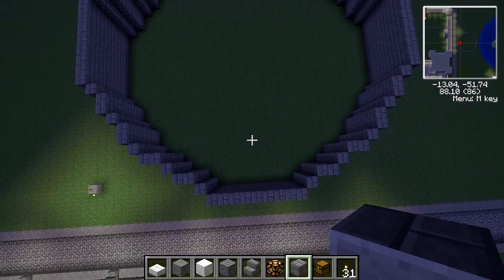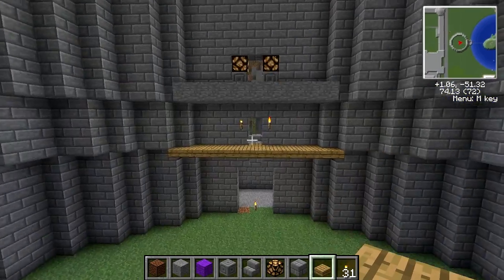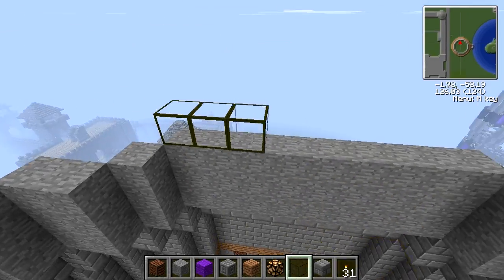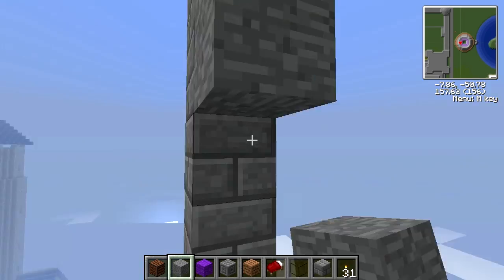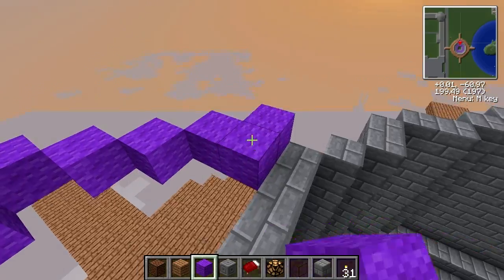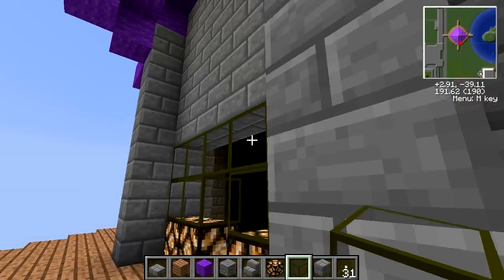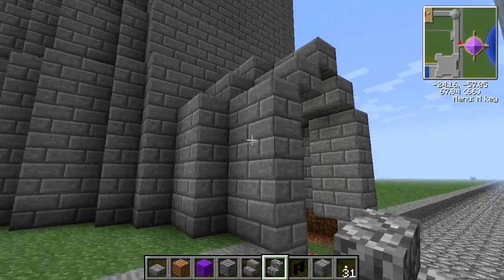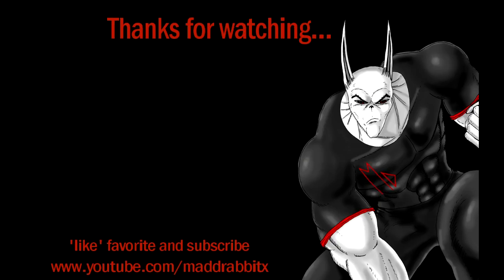Minecraft: Huge Mage Tower with airship docks [part 99 season 1]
Medieval Minecraft part 99 - adding a huge mage tower with an airship dock on top!